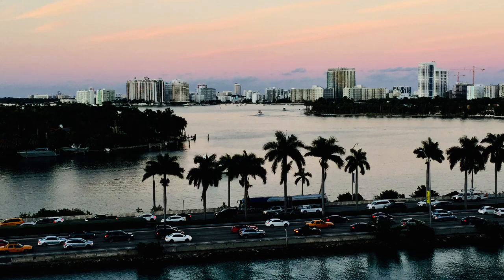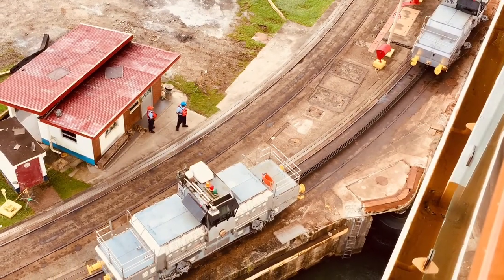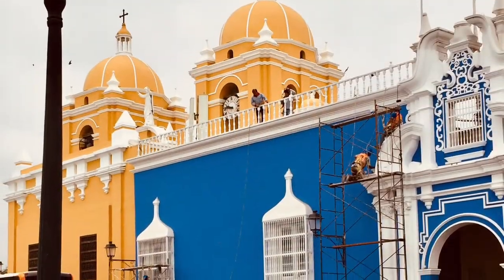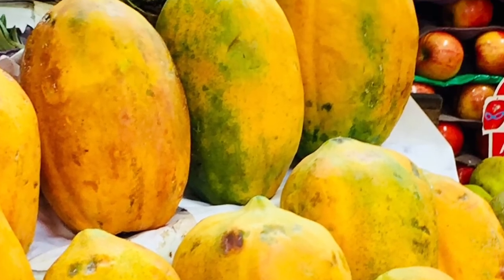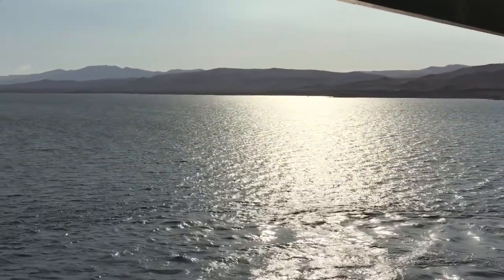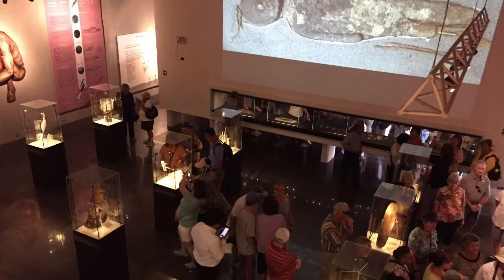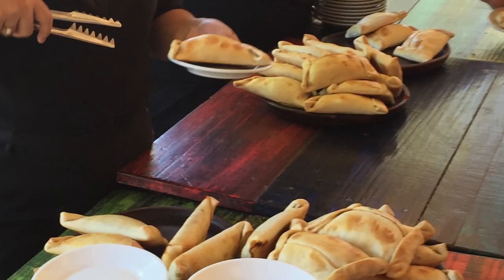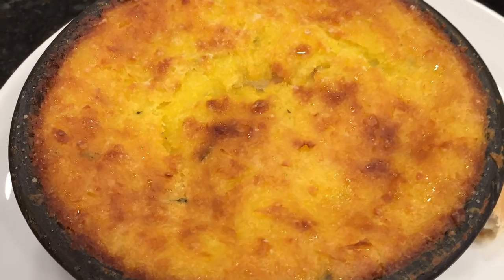Panama Canal/South America Cruise Dec. 6-21, 2019 on Norwegian Star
15 minutes about my 15-day cruise from Miami thru the Panama Canal, ending in Santiago Chile. Check out my free online easy listening radio station, music from my own collection: "Moody Mood Music"